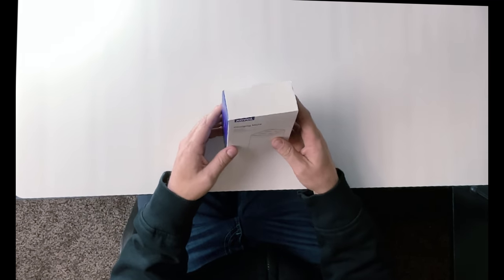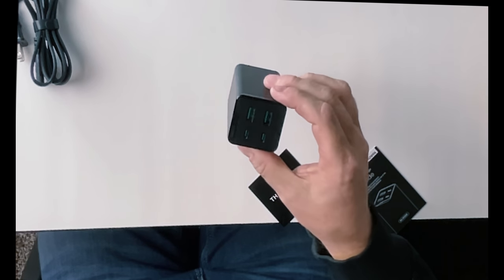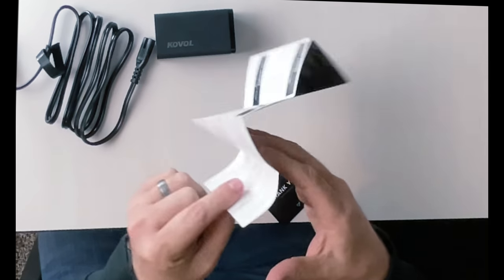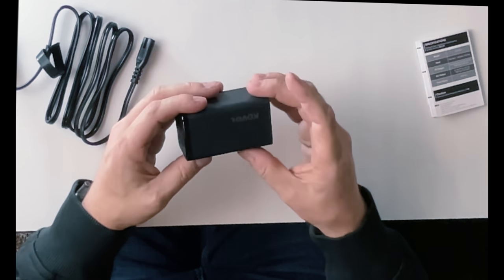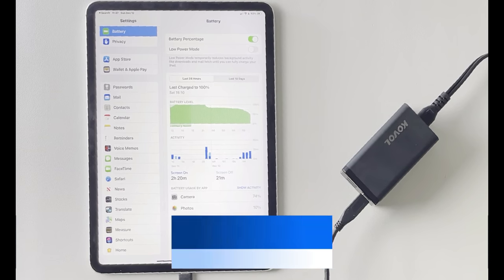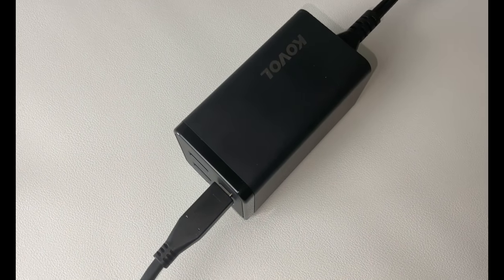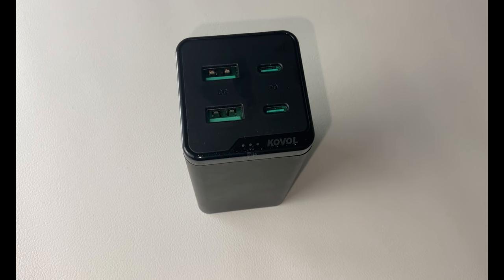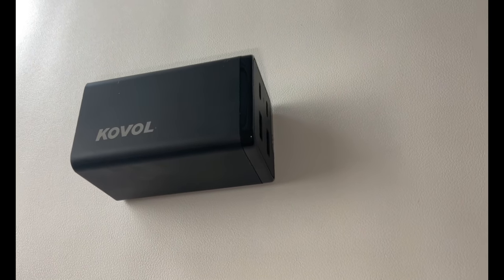BEST! USB C Charger, KOVOL Sprint ChargeMate 120W 4-Port PD Fast Laptop Charger Review and Unboxing!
Mighty 120W Output: This usb c multiport charger rapidly charges a MacBook Pro 16" in 1.7 hours via a USB-C port (100W Max.), or simultaneously provides up to 60W of power to 2 MacBooks via both USB-C PD ports.
Smart Power Distribution: A PD 3.0 certified usb c charging station, this PPS fast-charger station allocates optimal power for maximized charging efficiency.
Pioneering GaN II Tech: Allows for a charger up to 37% smaller than typical 100W chargers, providing better heat transfer and higher charging performance. With a small footprint of only 1.81x1.81x3.35 inches, this portable multiport desktop charger takes up less space.
Low-Heat & Safe Charging: KOVOL’s Q-Pulse technology ensures safe charging features such as surge, over-current, over-voltage, short-circuit, over-charge, and high-temperature protection.
24-Month Guarantee: KOVOL offers total buyer confidence by providing a 12-month warranty, with a further 12 months upon product registration, as stated in the user manual.